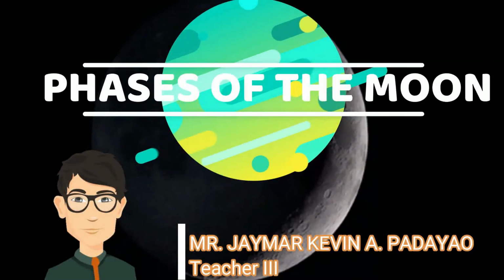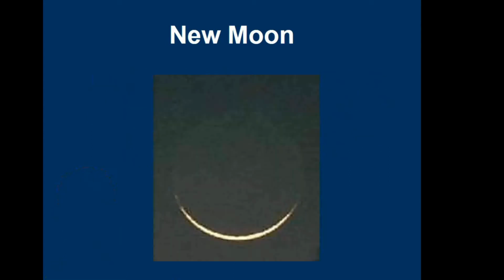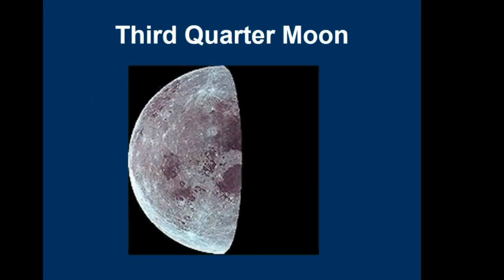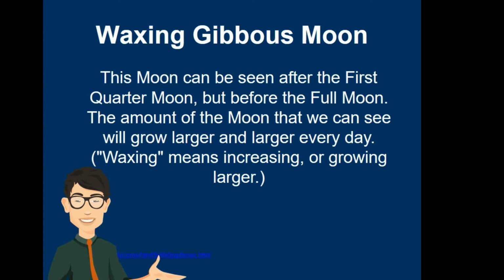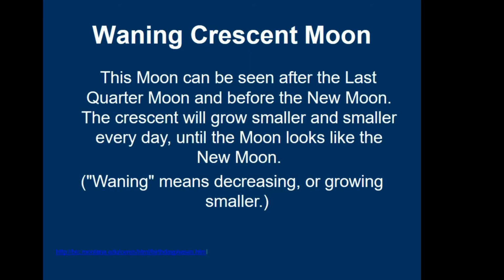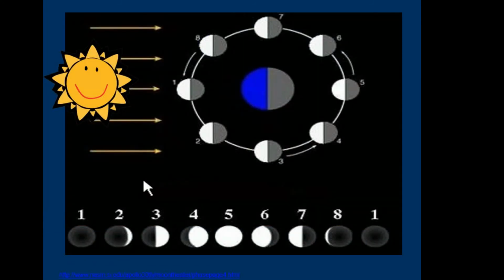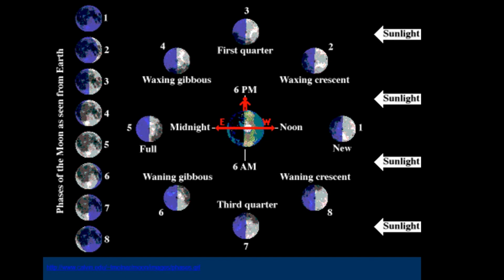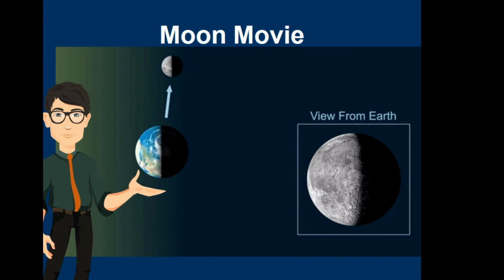PHASES OF THE MOON FOR GRADE 5 NEW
Infer the pattern in the changes in the
appearance of the moon
(S5FE-IVg-h-7)
1. learn about the different phases of the moon; and
2. relate the cyclical pattern to the length of the month